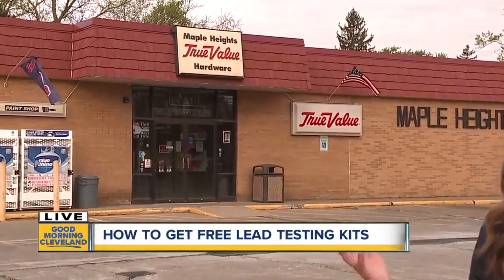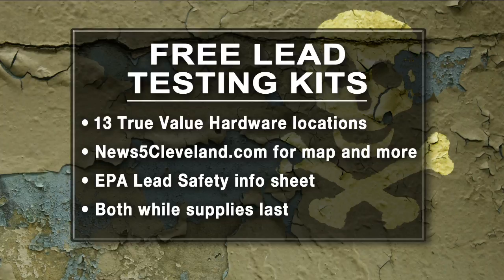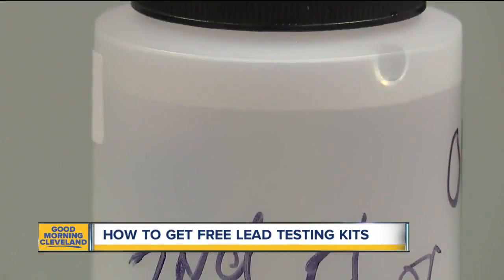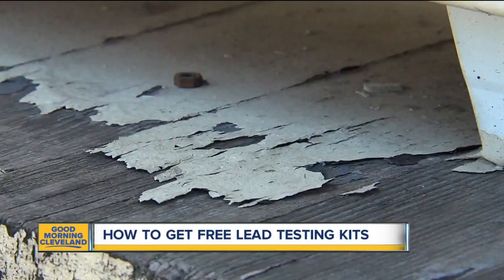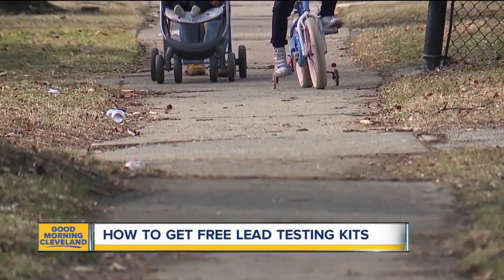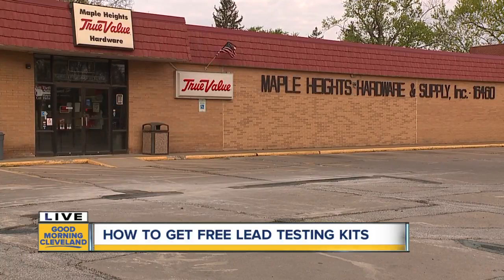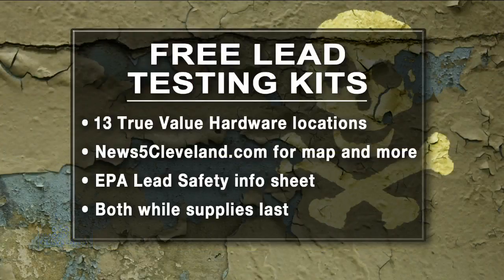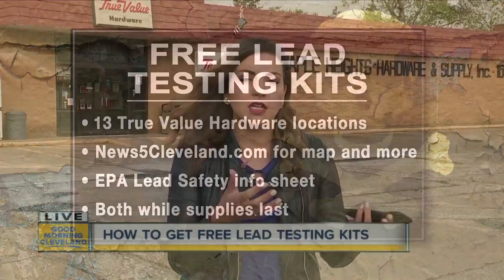How to get free lead testing kits